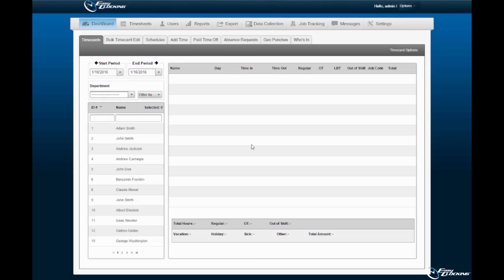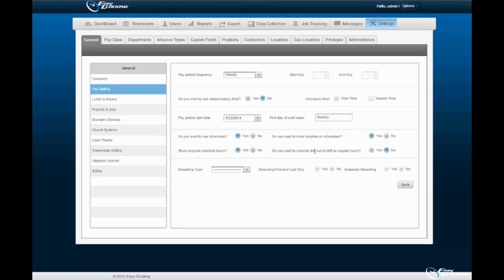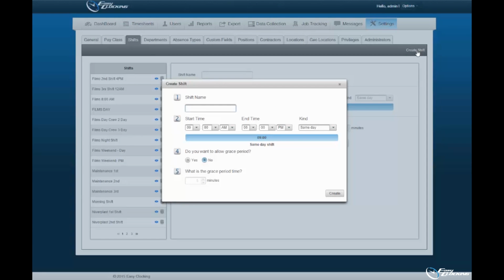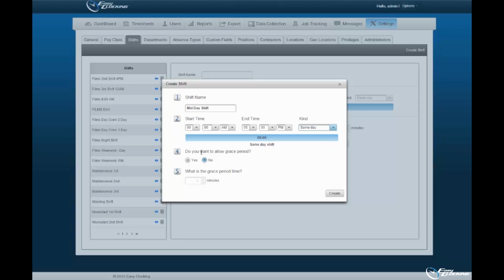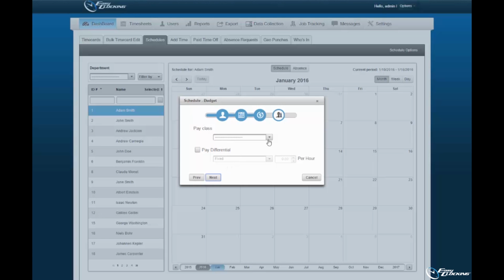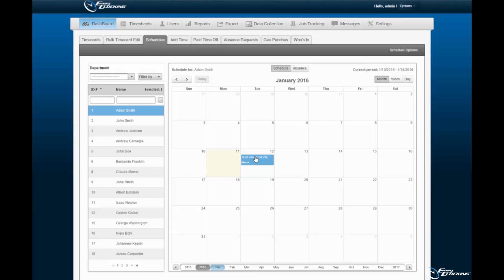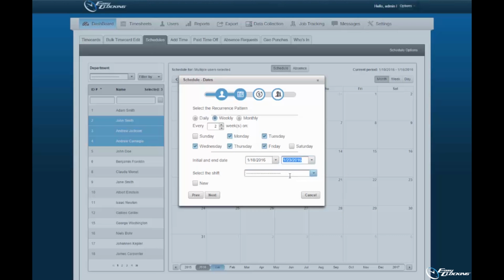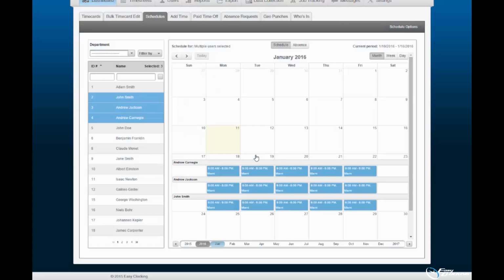Easy Clocking Time & Attendance Software How To Video Series Assigning Schedules